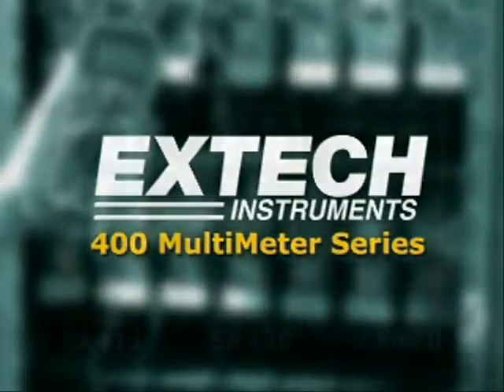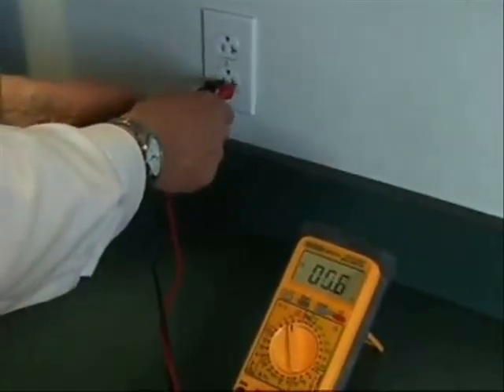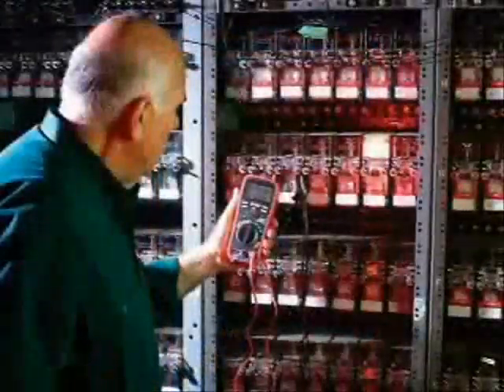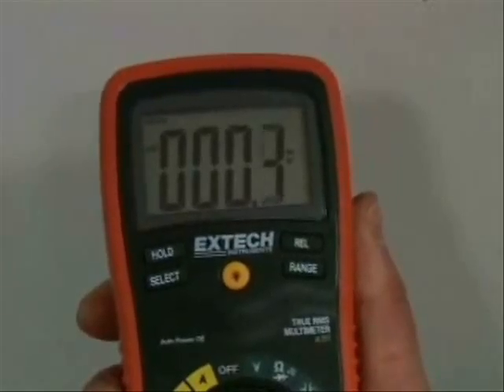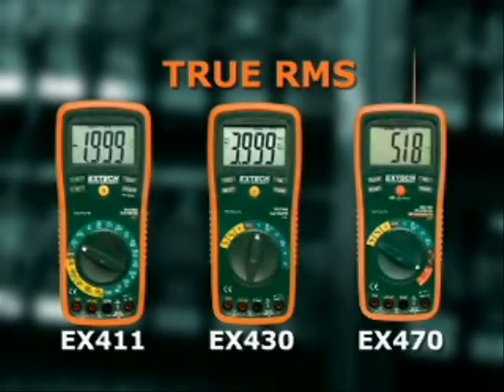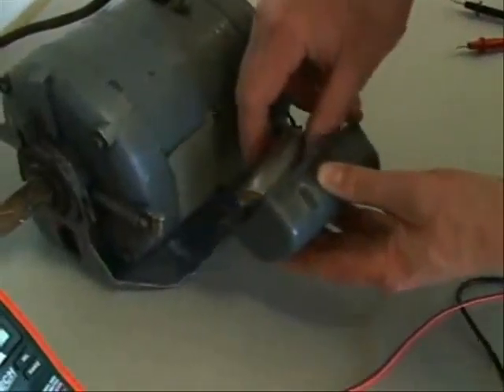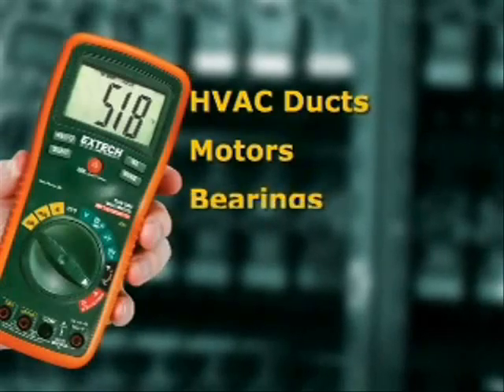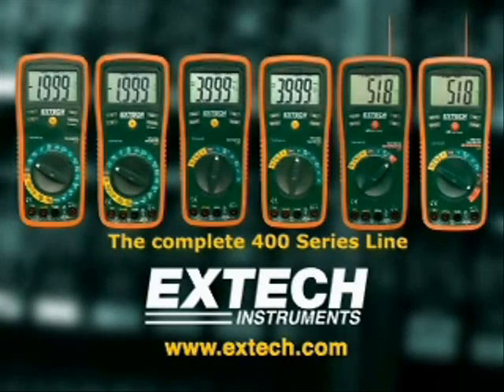RamMeter - Extech_EX411-EX430-EX470-Video.wmv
Introducing the Extech EX411, EX430 & EX470 Digital Multimeters! ) Contact Ram Meter Inc. at 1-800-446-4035 or visit us for more details!